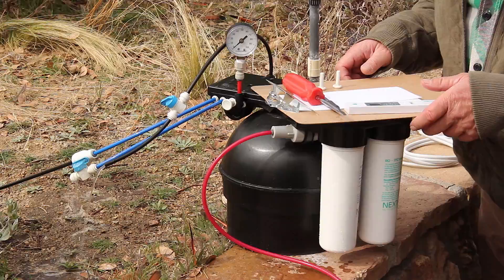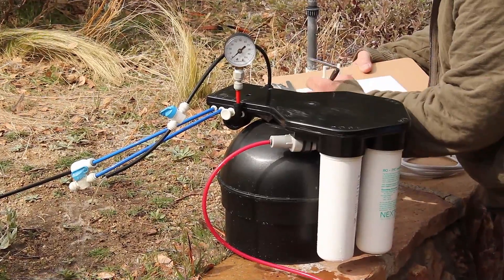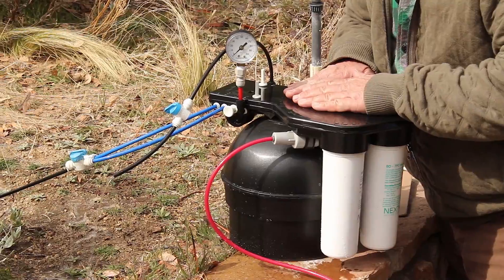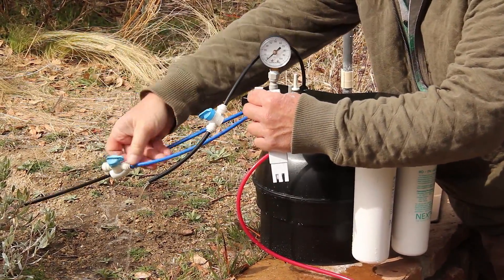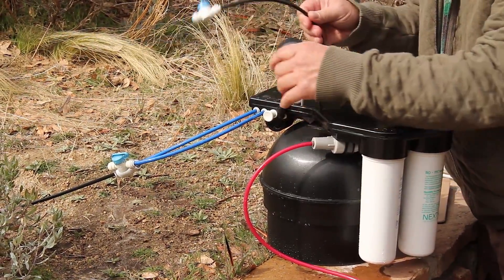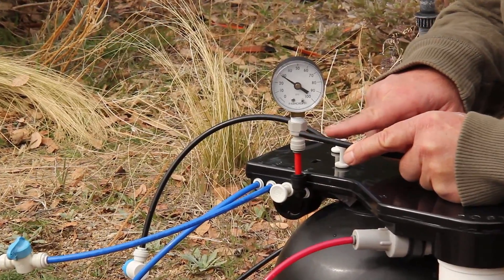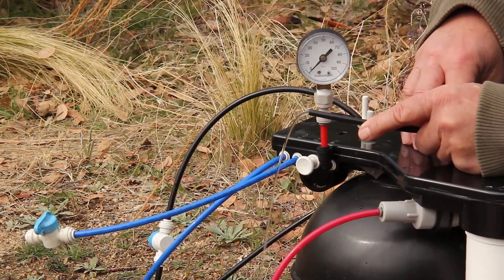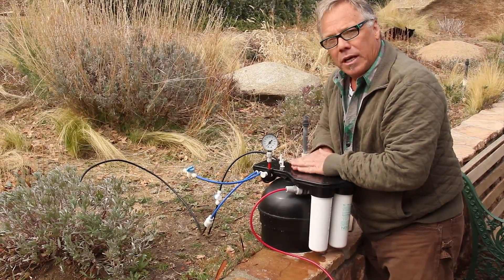WOW Water System Pre-Charging the System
How to Pre-Charge the WOW, Water on Water reverse osmosis system by Topper, Mfg.